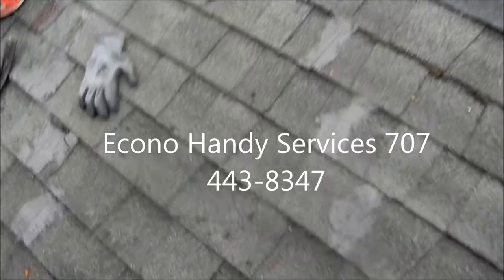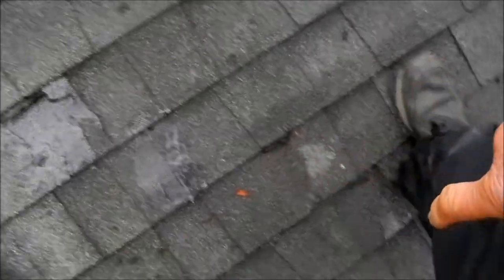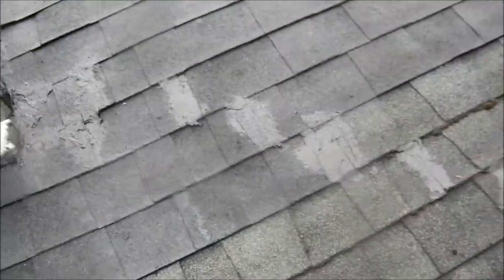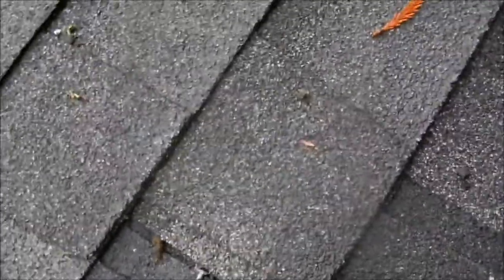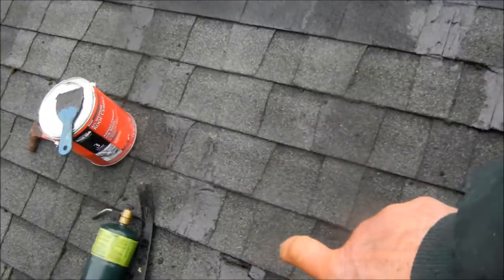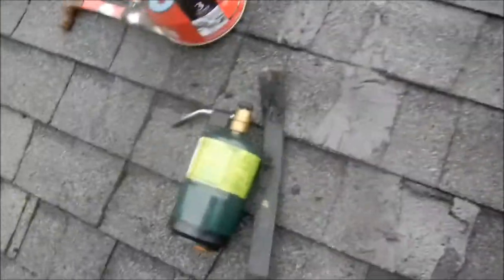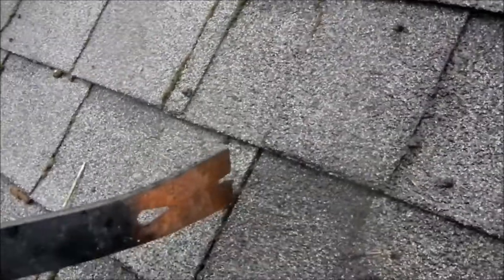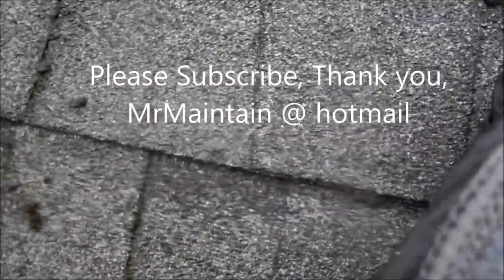Roof repairs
attempting to fix leak,